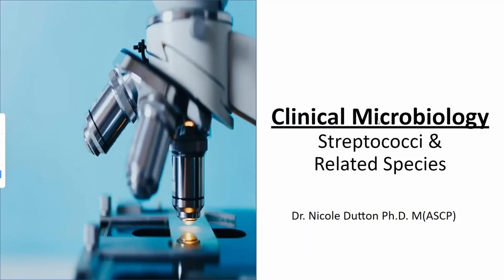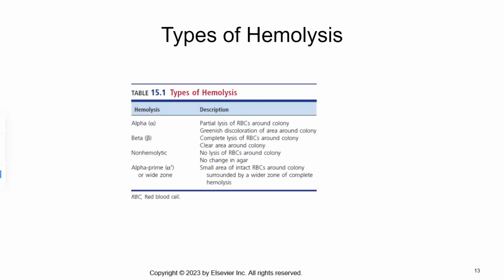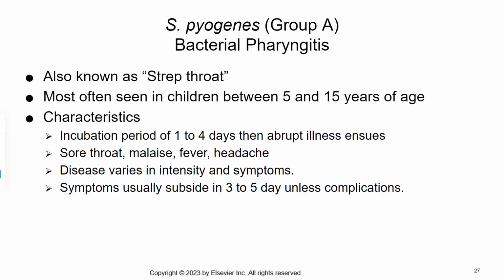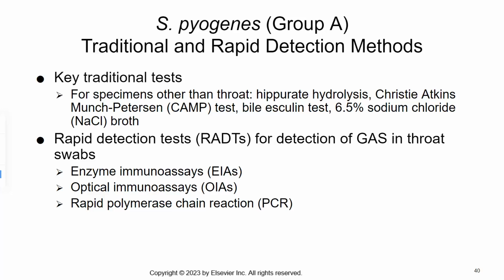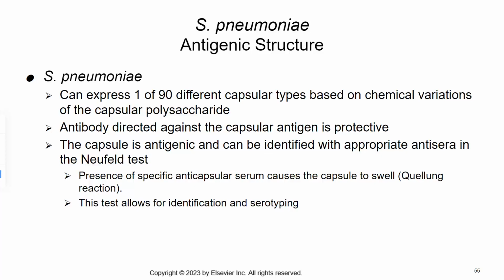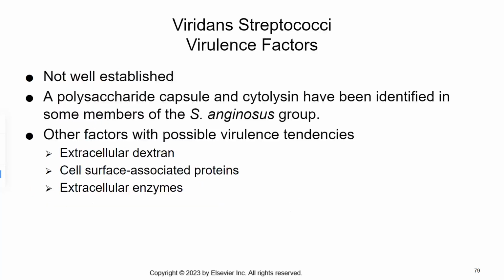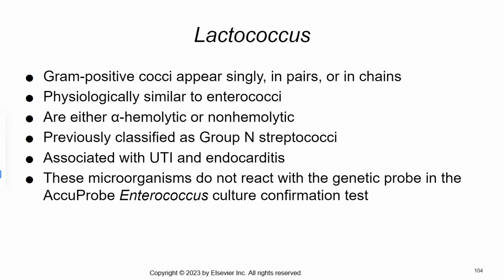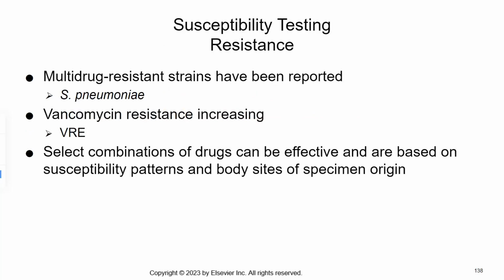Streptococci and Related Species